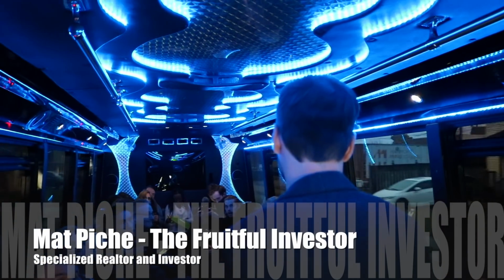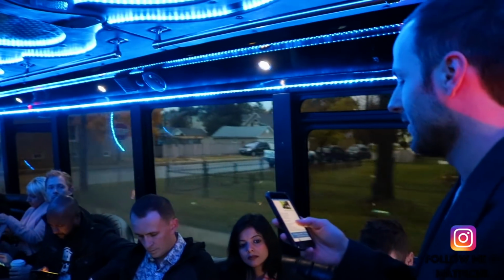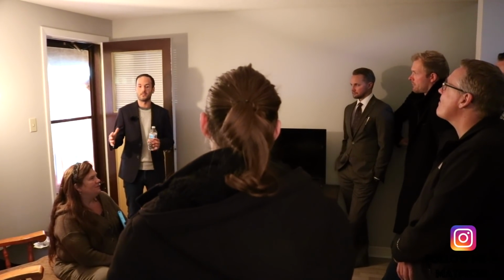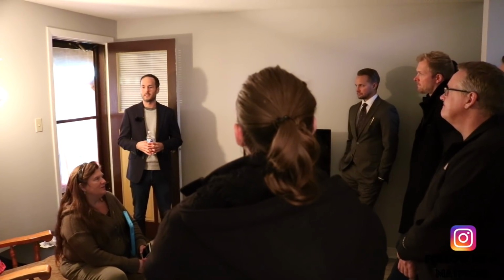Real Estate Investing Vlog Episode 7: Limo Tour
Check out the Kitchener-Waterloo real estate investing limo we did this past weekend! Want to come on the next tour?

Want A 1-on-1 coaching call with Mat?